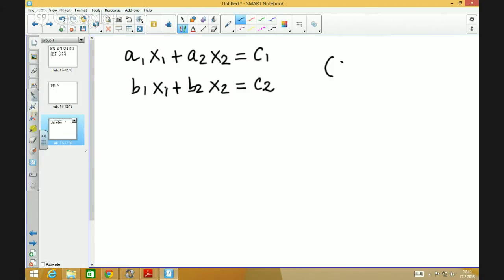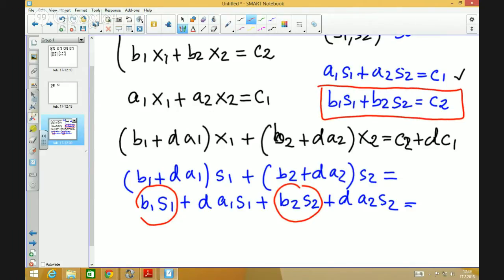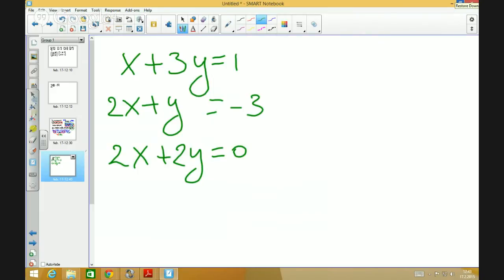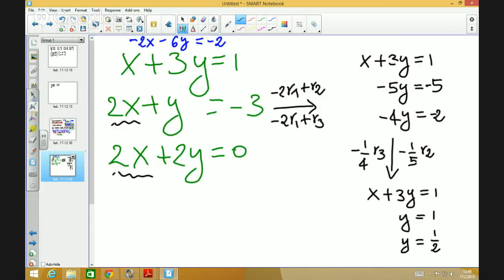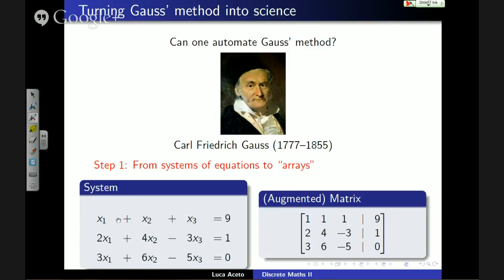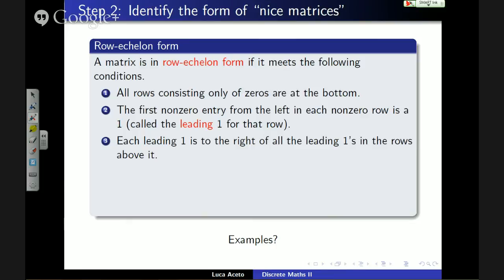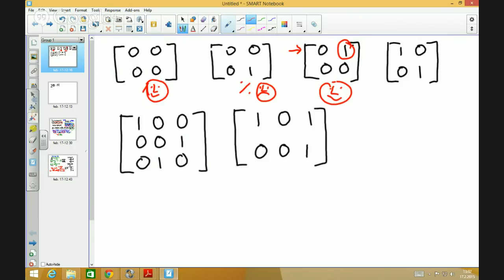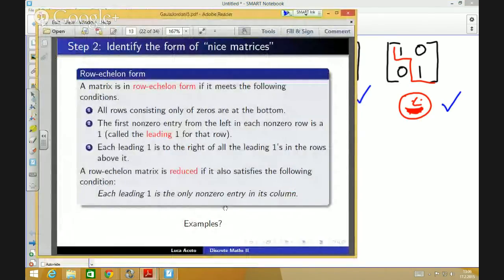T-419-STR2, Strjál stærðfræði II, 2015-1: Lecture 11.1 (again)